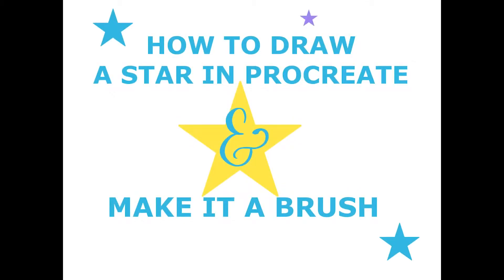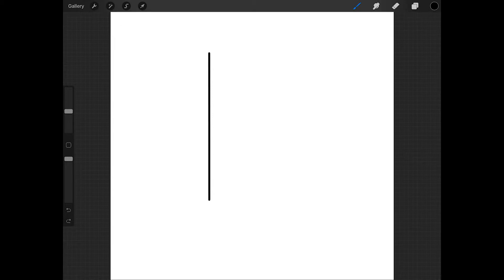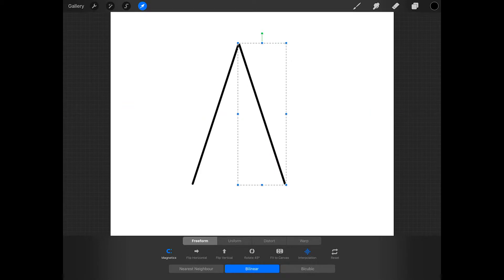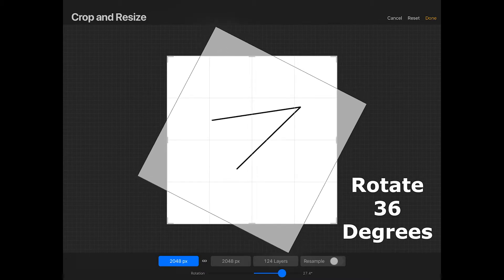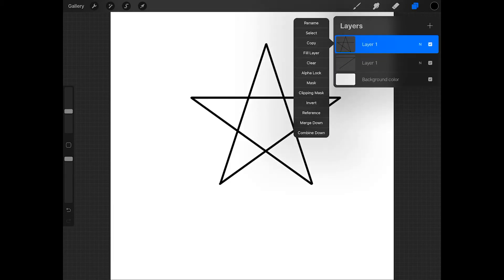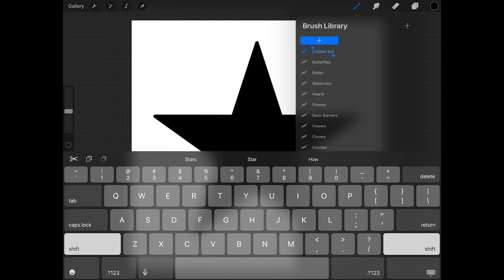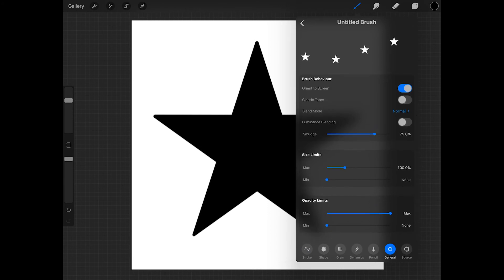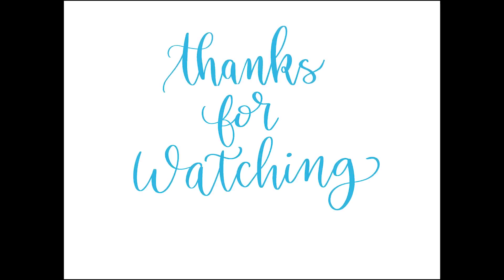How to Draw a Star in Procreate and Make It Into a Stamp Brush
In this video I'll show you how to draw a perfect 5-pointed star in Procreate using custom angles and then how to make a stamp brush so you can use the star whenever you want.

NOTE: This process has changed for Procreate 5X. You can now rotate objects to exact angles without having to rotate the canvas. The written tutorial is updated with how to make a star in Procreate 5X: